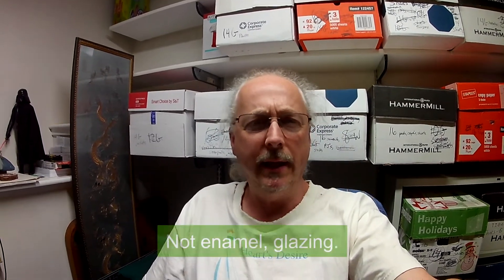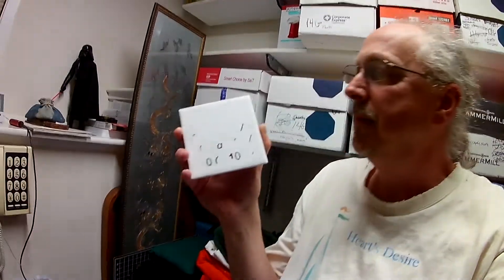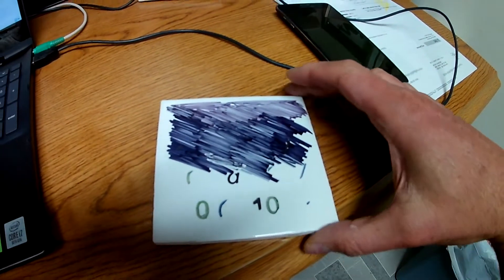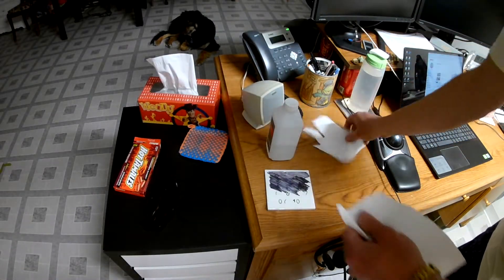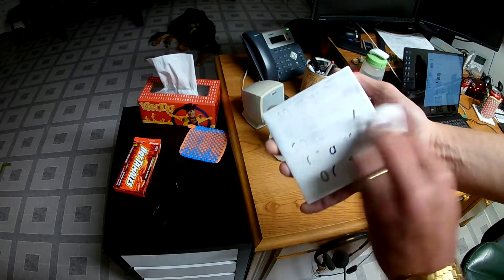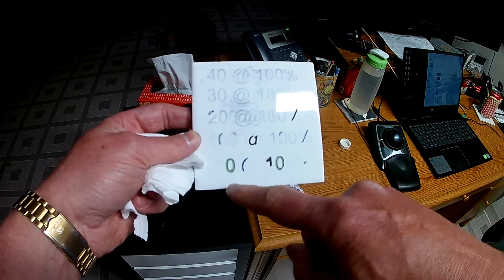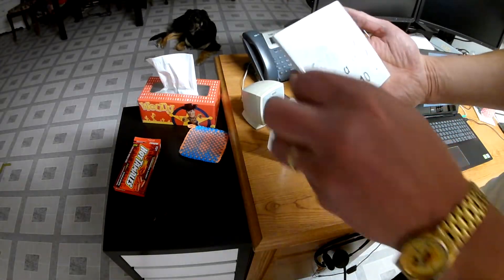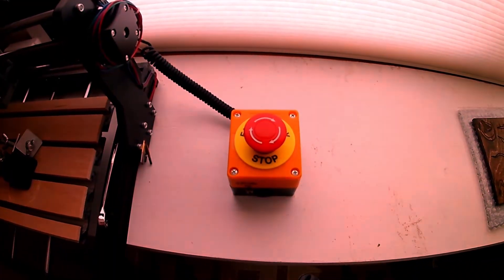No Paint Tile Etching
I came across a few examples of another method of etching a white tile.  In this method, there is no coating on the tile.  You just run the laser over it and burn whatever it is you want.  Then you rub a Sharpie marker over the whole tile and clean it with isopropyl alcohol.  Interesting results.

I tried several speeds and power settings and still haven't come up with what works on the LE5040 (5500mW LED laser).  I will do some more experiments to see what seems to work well.